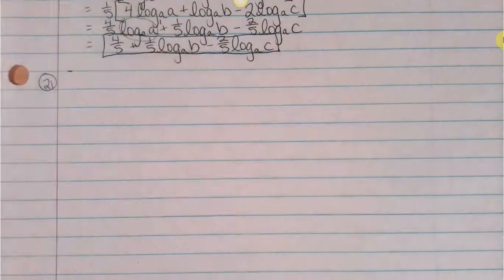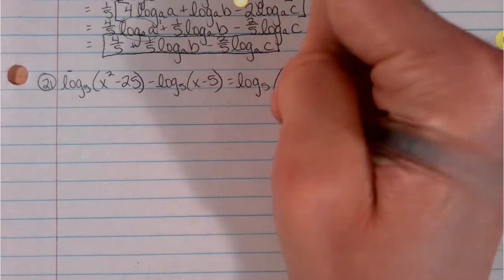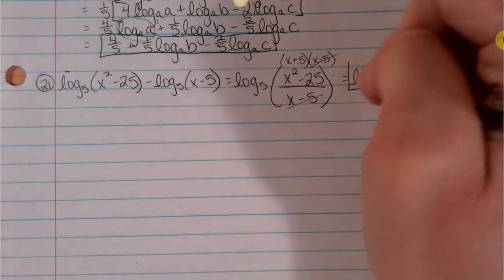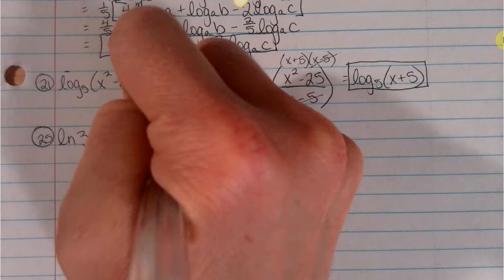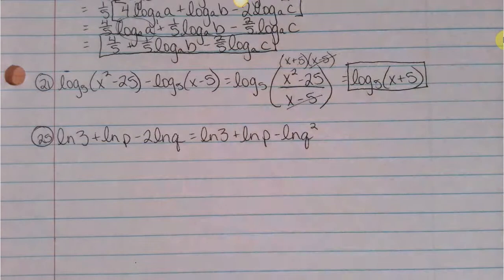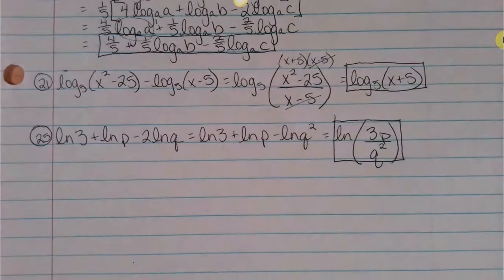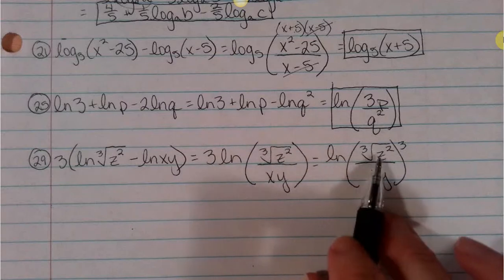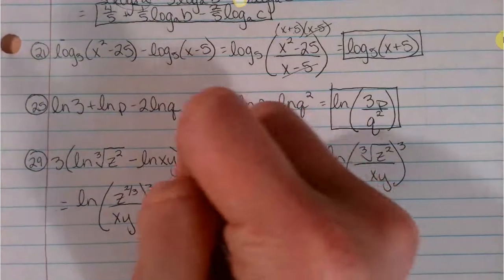MATH 110 Solutions 7.4 #21,25,29